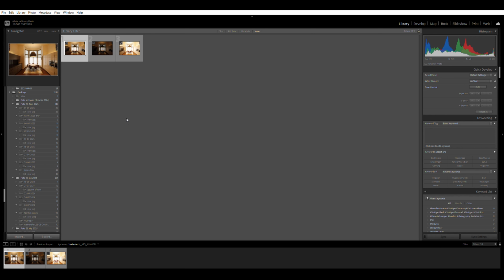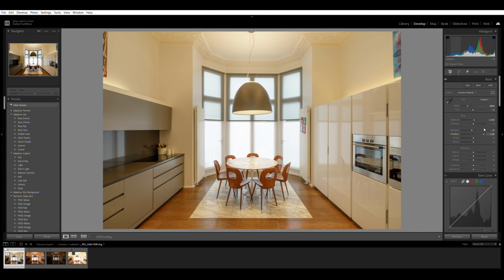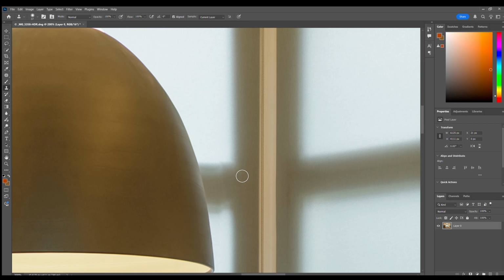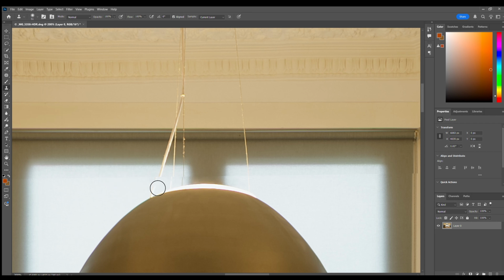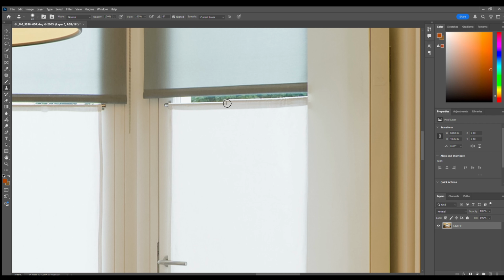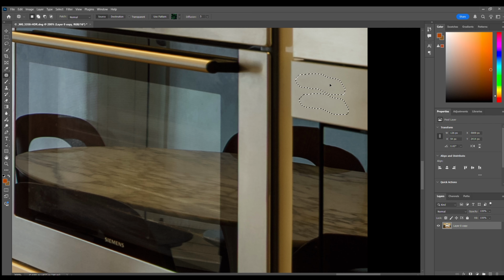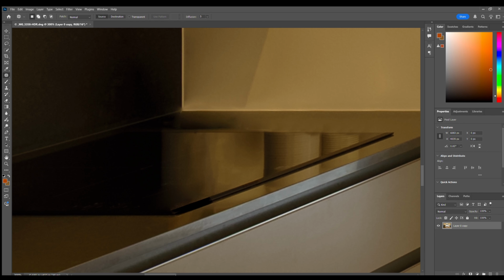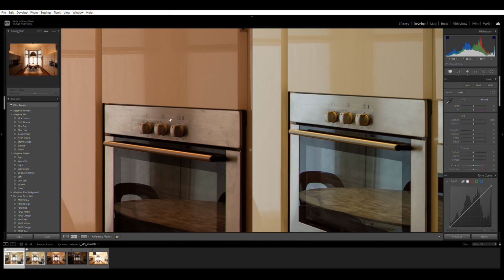Mastering Interior Photography Editing | Full Start-to-Finish Workflow in Lightroom & Photoshop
In this in-depth tutorial, we’ll take a single interior photography shot and edit it completely from start to finish using Adobe Lightroom and Photoshop. This long-form video walks you through the entire professional workflow: from RAW file adjustments in Lightroom to detailed retouching, color correction, and final polish in Photoshop. Perfect for photographers who want to learn a complete editing process for interior images, whether for real estate, design portfolios, or architectural showcases.